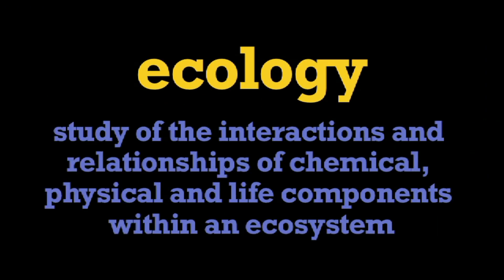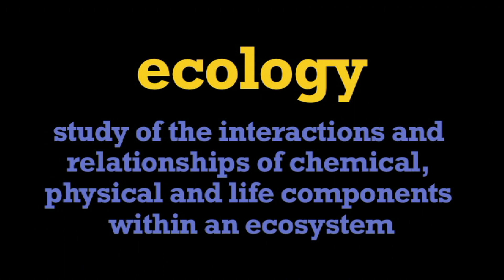What is Ecology - More Grades 9-12 Science on the Learning Videos Channel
Ecology is a branch of biology that studies the interactions among organisms and their biophysical environment, which includes both biotic and abiotic components. Topics of interest include the biodiversity, distribution, biomass, and populations of organisms, as well as cooperation and competition within and between species. Ecosystems are dynamically interacting systems of organisms, the communities they make up, and the non-living components of their environment. Ecosystem processes, such as primary production, pedogenesis, nutrient cycling, and niche construction, regulate the flux of energy and matter through an environment. These processes are sustained by organisms with specific life history traits.

Ecology is not synonymous with environmentalism, natural history, or environmental science. It overlaps with the closely related sciences of evolutionary biology, genetics, and ethology. An important focus for ecologists is to improve the understanding of how biodiversity affects ecological function. Ecologists seek to explain:

Life processes, interactions, and adaptations
The movement of materials and energy through living communities
The successional development of ecosystems

The abundance and distribution of organisms and biodiversity in the context of the environment.
Ecology has practical applications in conservation biology, wetland management, natural resource management (agroecology, agriculture, forestry, agroforestry, fisheries), city planning (urban ecology), community health, economics, basic and applied science, and human social interaction (human ecology). For example, the Circles of Sustainability approach treats ecology as more than the environment 'out there'. It is not treated as separate from humans. Organisms (including humans) and resources compose ecosystems which, in turn, maintain biophysical feedback mechanisms that moderate processes acting on living (biotic) and non-living (abiotic) components of the planet. Ecosystems sustain life-supporting functions and produce natural capital like biomass production (food, fuel, fiber, and medicine), the regulation of climate, global biogeochemical cycles, water filtration, soil formation, erosion control, flood protection, and many other natural features of scientific, historical, economic, or intrinsic value.

The word "ecology" was coined in 1866 by the German scientist Ernst Haeckel. Ecological thought is derivative of established currents in philosophy, particularly from ethics and politics. Ancient Greek philosophers such as Hippocrates and Aristotle laid the foundations of ecology in their studies on natural history. Modern ecology became a much more rigorous science in the late 19th century. Evolutionary concepts relating to adaptation and natural selection became the cornerstones of modern ecological theory.

Biodiversity (an abbreviation of "biological diversity") describes the diversity of life from genes to ecosystems and spans every level of biological organization. The term has several interpretations, and there are many ways to index, measure, characterize, and represent its complex organization. Biodiversity includes species diversity, ecosystem diversity, and genetic diversity and scientists are interested in the way that this diversity affects the complex ecological processes operating at and among these respective levels. Biodiversity plays an important role in ecosystem services which by definition maintain and improve human quality of life. Conservation priorities and management techniques require different approaches and considerations to address the full ecological scope of biodiversity. Natural capital that supports populations is critical for maintaining ecosystem services and species migration has been implicated as one mechanism by which those service losses are experienced. An understanding of biodiversity has practical applications for species and ecosystem-level conservation planners as they make management recommendations to consulting firms, governments, and industry.

The habitat of a species describes the environment over which a species is known to occur and the type of community that is formed as a result. More specifically, "habitats can be defined as regions in environmental space that are composed of multiple dimensions, each representing a biotic or abiotic environmental variable; that is, any component or characteristic of the environment related directly (e.g. forage biomass and quality) or indirectly (e.g. elevation) to the use of a location by the animal."